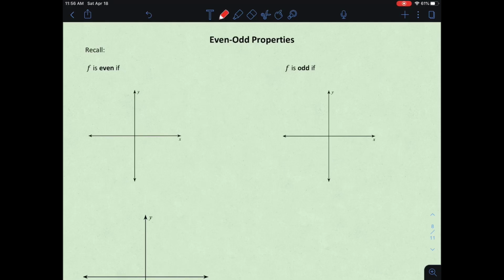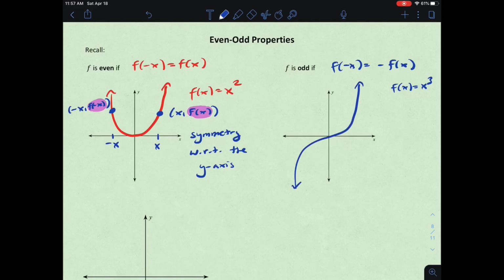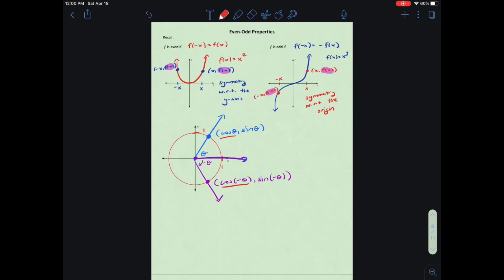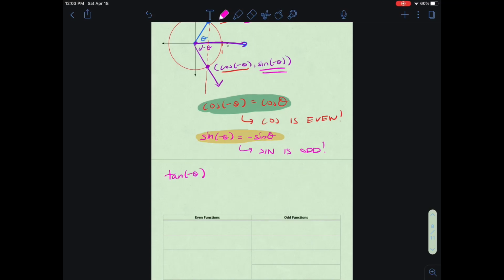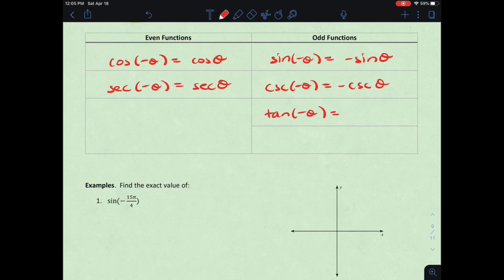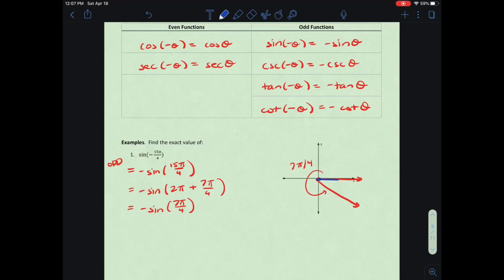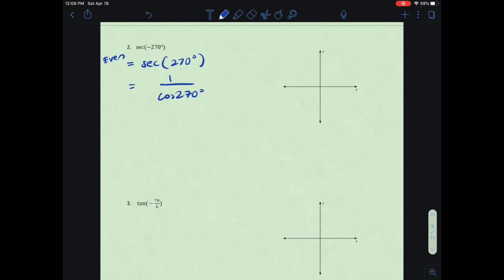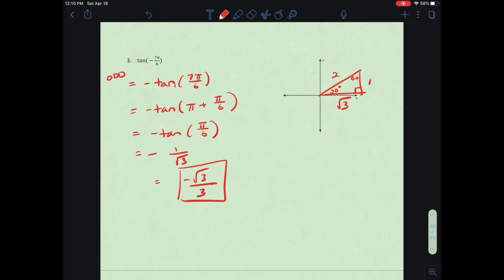(Part 4) 6.5 Unit Circle Approach; Properties of the Trigonometric Functions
We'll be taking a look at which trigonometric functions are even and odd, and then look at a few examples where we can use these even-odd properties to evaluate trigonometric functions at various angles.